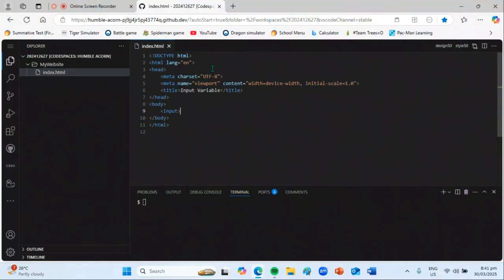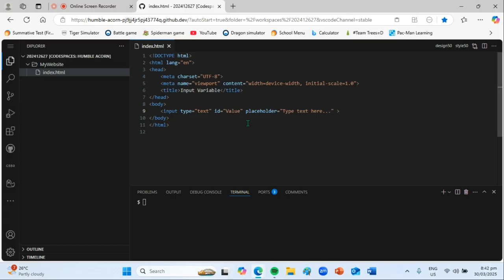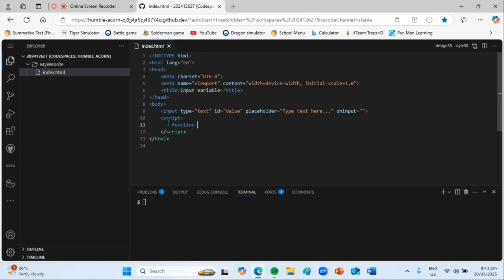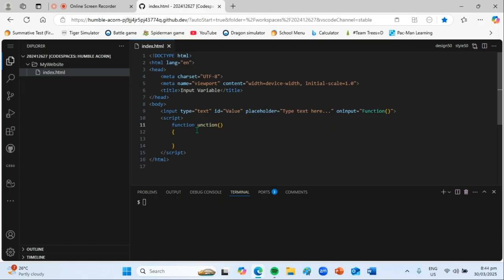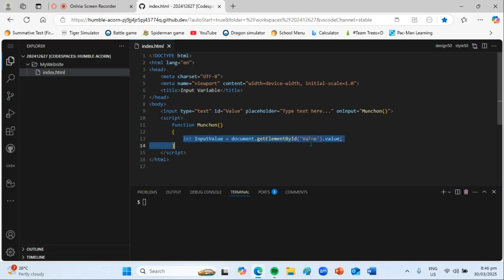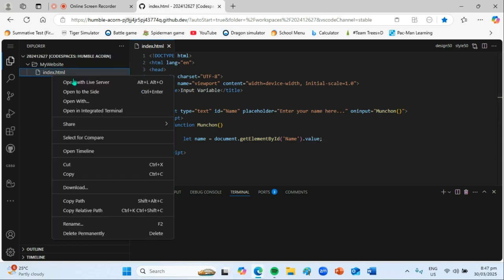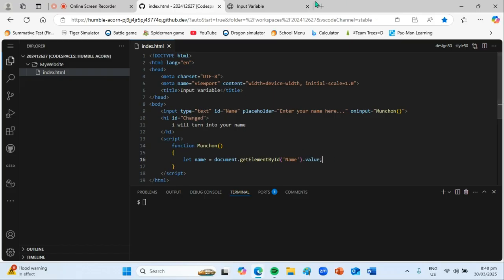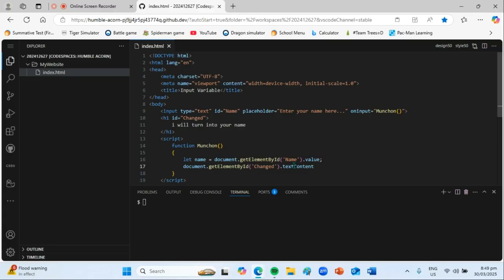Inputs as JS variables using HTML and JavaScript!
For the Description of all of them, check the comments!